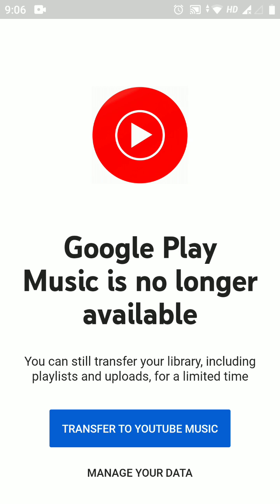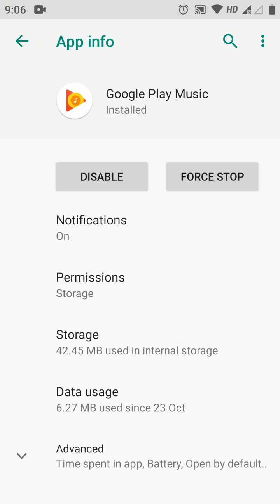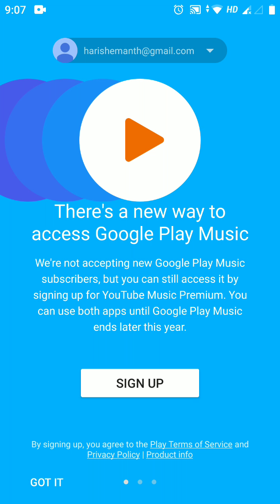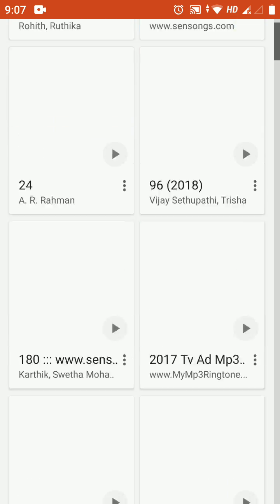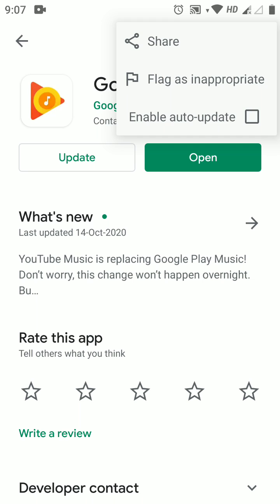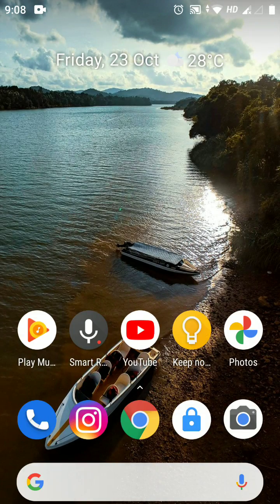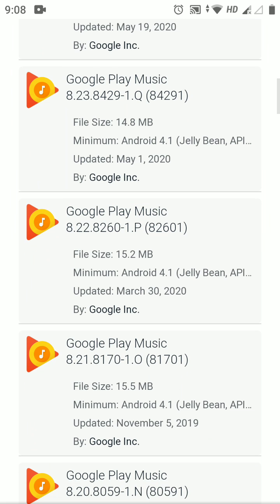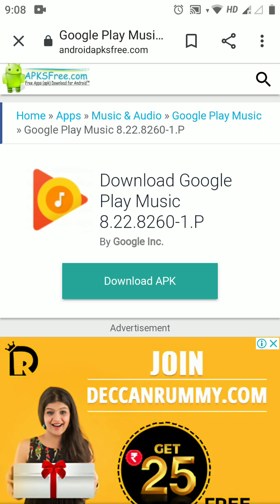Google Play Music Still Available | How to Solve Google Play Music | Fix Google Play Music |Solution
How to transfer data from Google Play Music to YouTube Music
How to play Music in Google play music
why music is not playing in Google Play music
why songs are not playing in Google play music
why music streaming service stopped in Google Play music
how to use old Google play music
Google Play music
music lovers
songs
play songs
YouTube music app
Google Play Music app
Google Play Music is still available
Google Play Music Solution

Hemanth Akula
- Hey Month